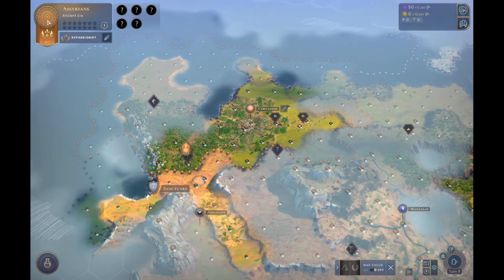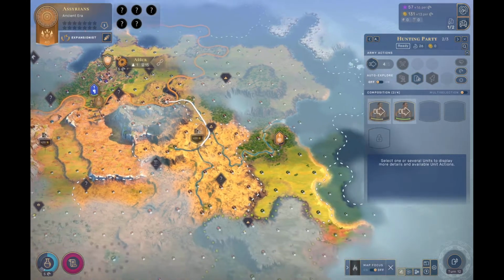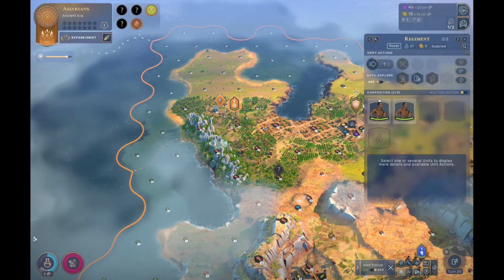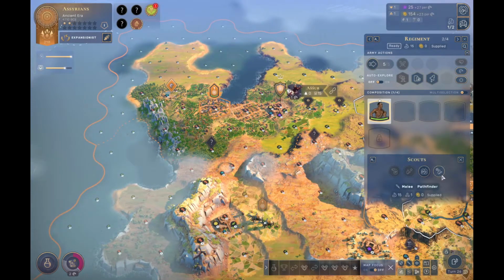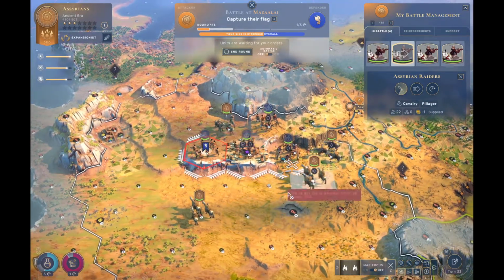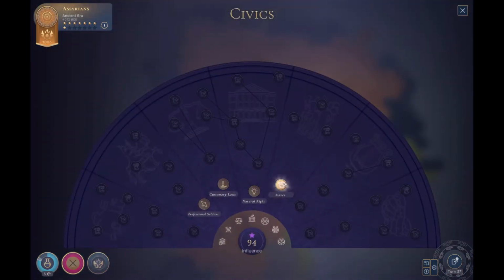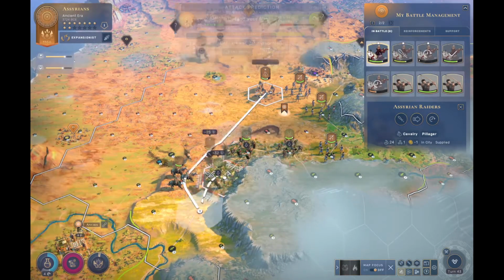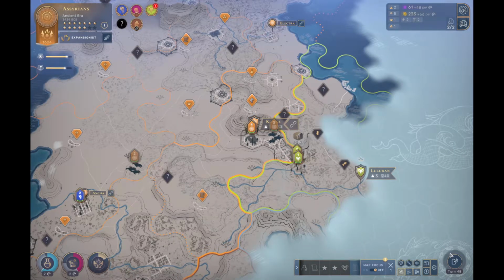Humankind: Assyria Tutorial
Hey guys, another one of my tutorials for the ancient era cultures, this time its Assyria. Get your raiders together and start slapping your neighbours, its the only logical thing to do.